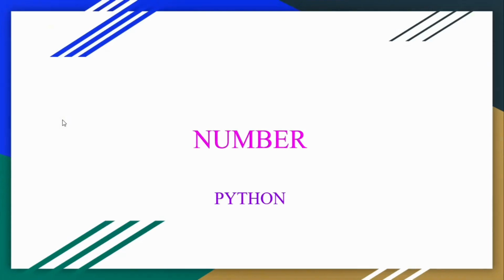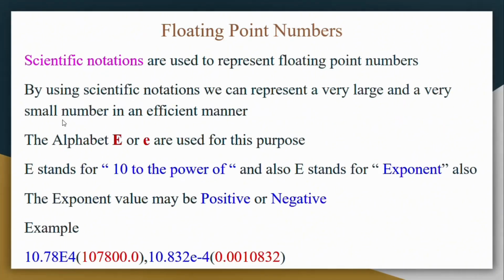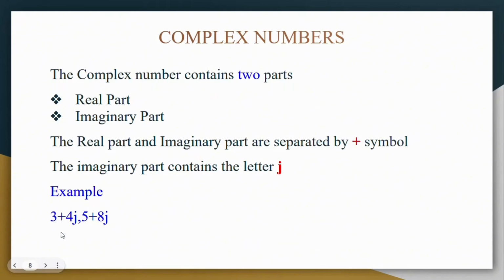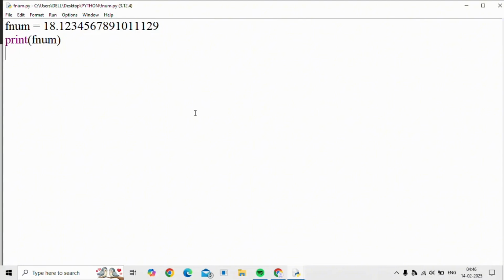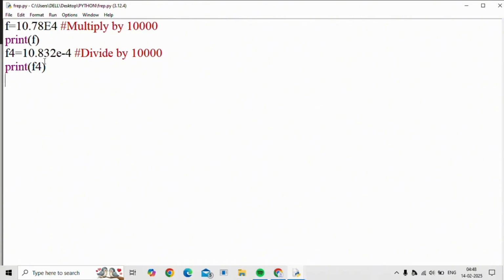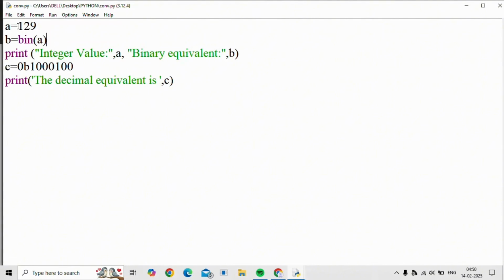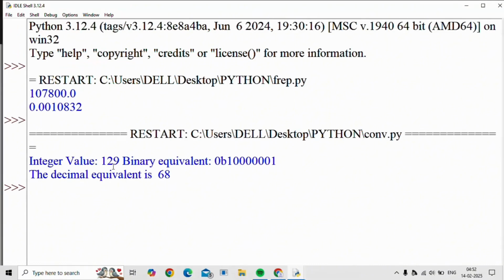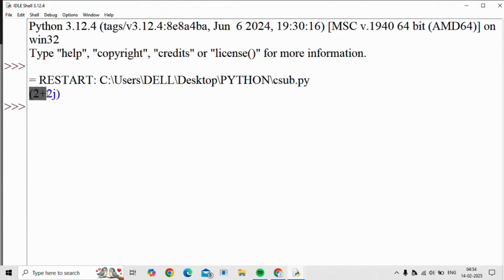NUMBER(PYTHON) @logicbits8506 number python integers float complexnumbers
This video explains the Number datatype in Python with interesting examples. comes in handy for exam and interview preparations